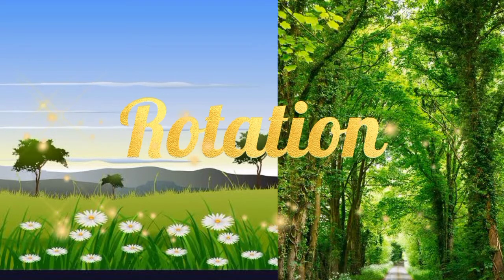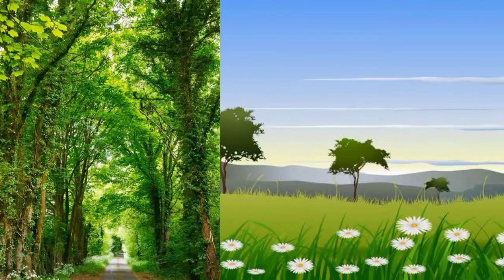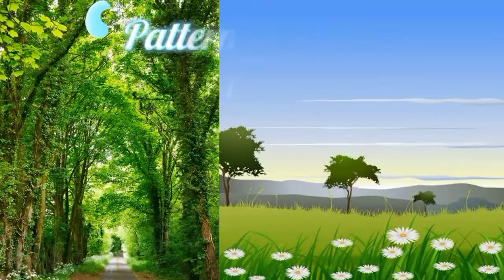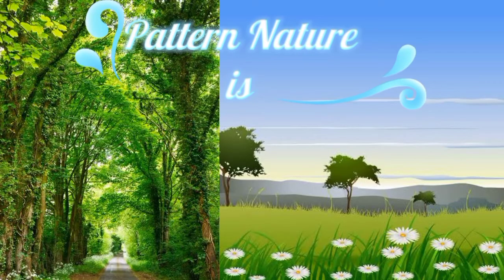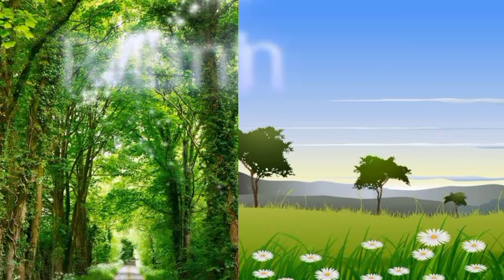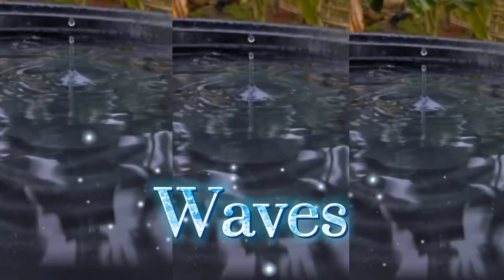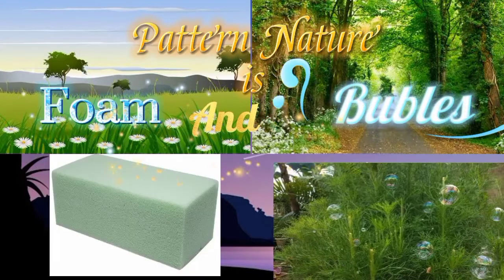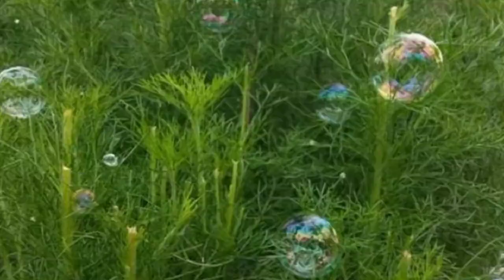Pattern in Nature